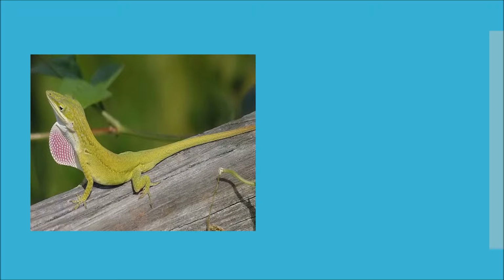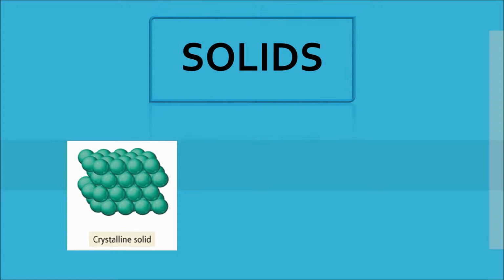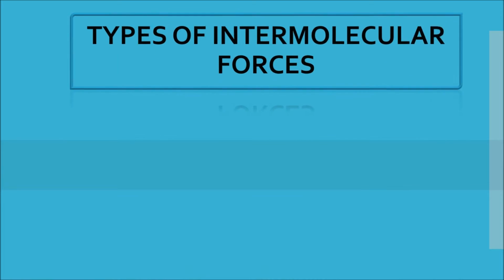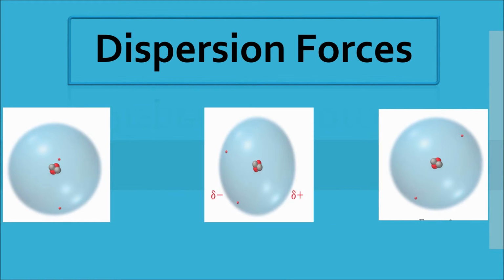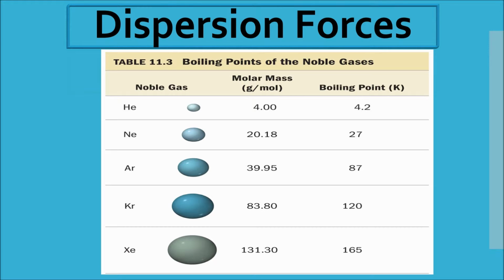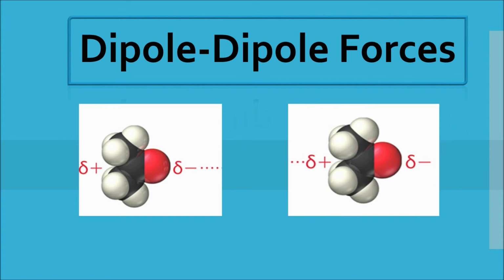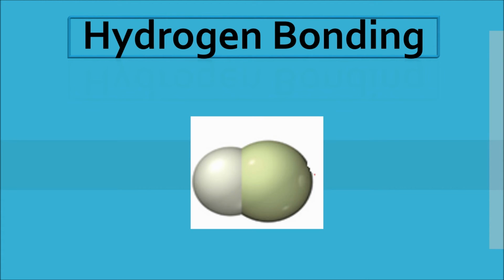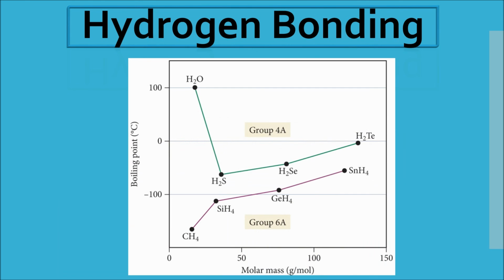intermolecular forces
This is an introduction to intermolecular forces. It covers dispersion forces, dipole-dipole interactions and Hydrogen bonds